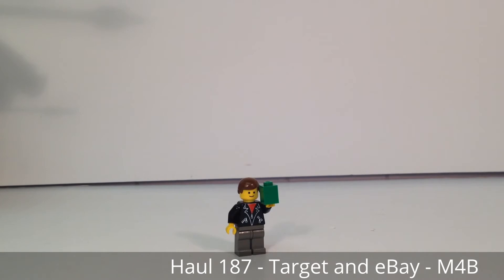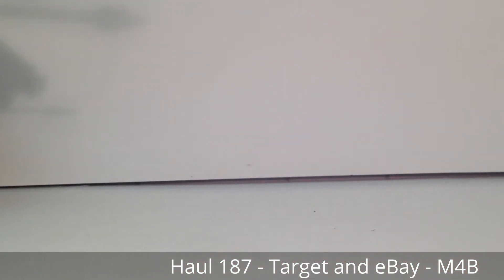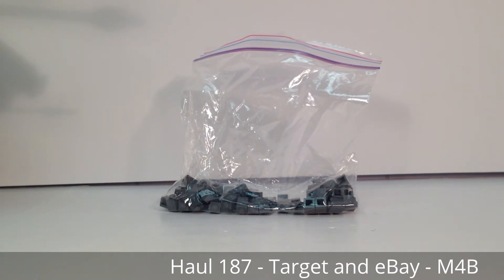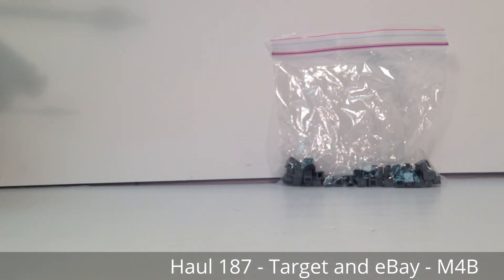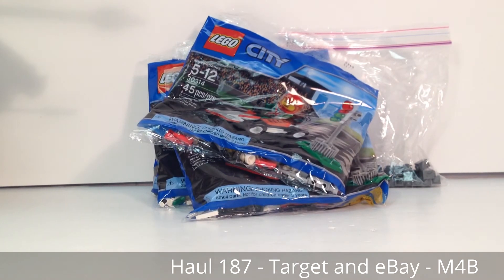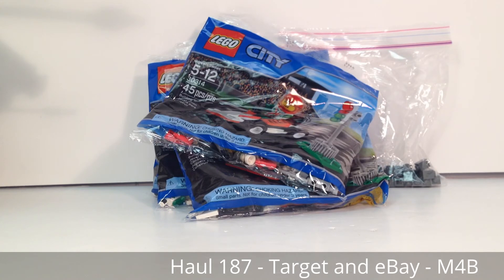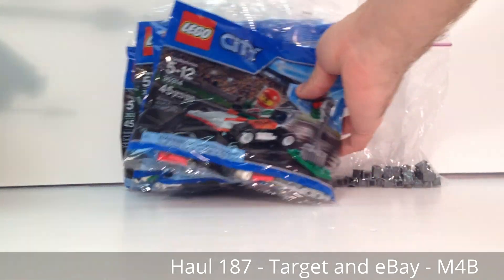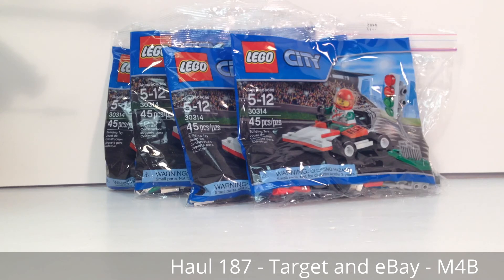Haul #187: Target and eBay - Go Kart Polybags!